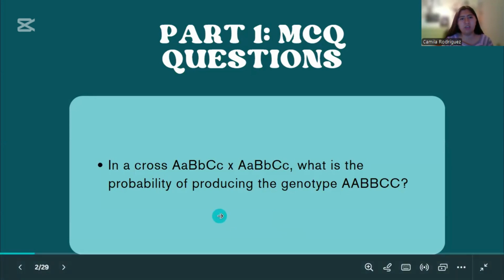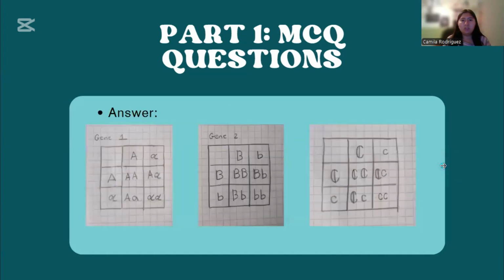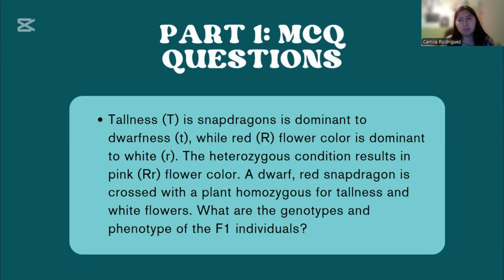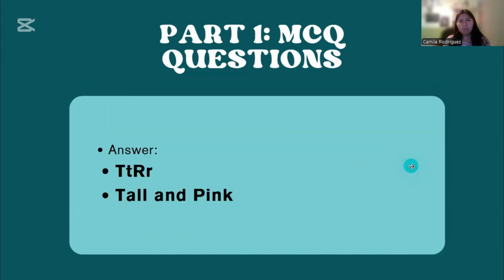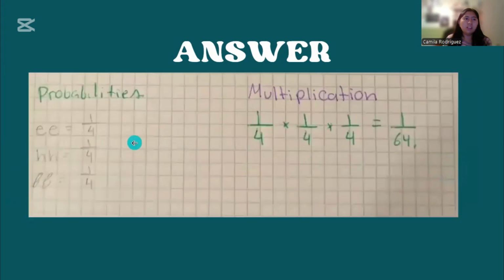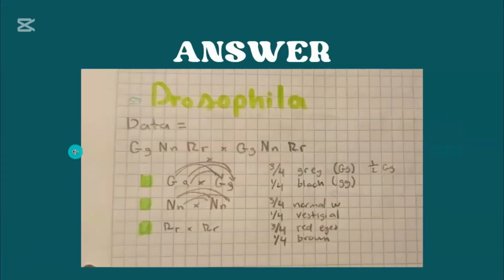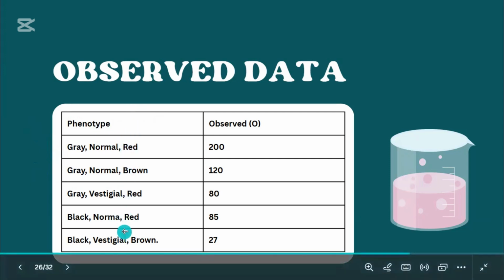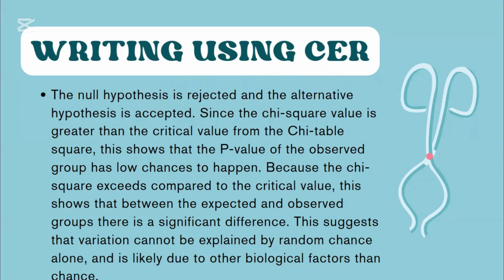Biology Rebuild and Explain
A recuperation for Biology: MCQ, FRQ, Chi-square